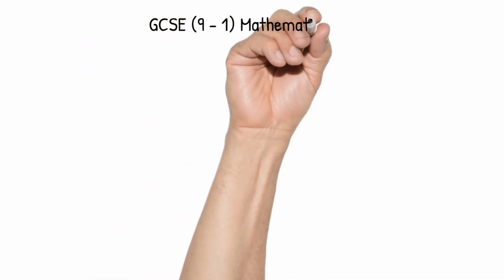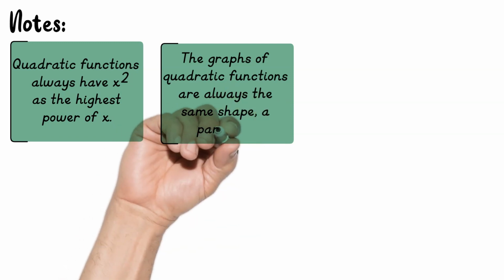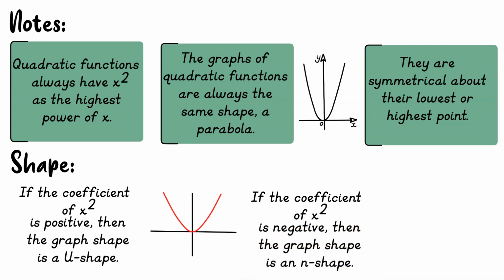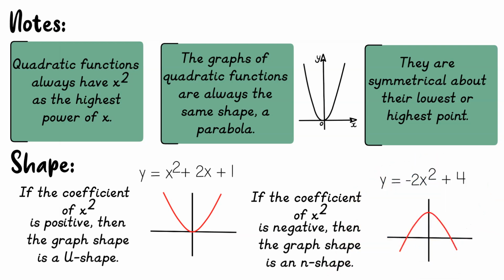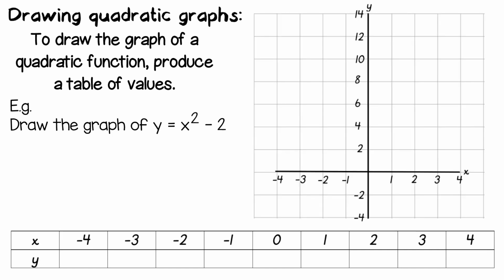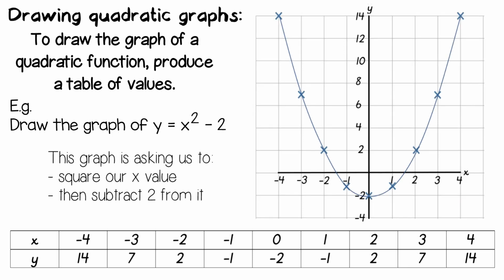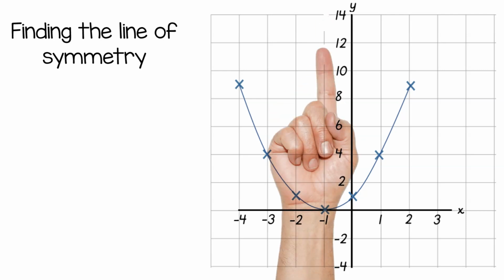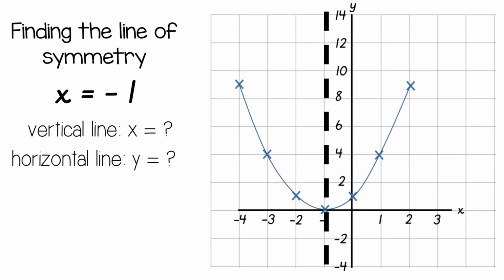GCSE (9 - 1) Maths - Drawing Quadratic Graphs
This lesson covers:
- Using a table of values to plot a quadratic graph
- The shape of a quadratic curve
- How to find the line of symmetry on a quadratic curve